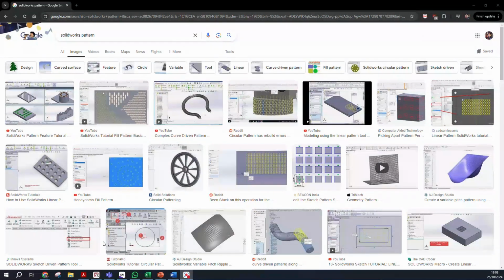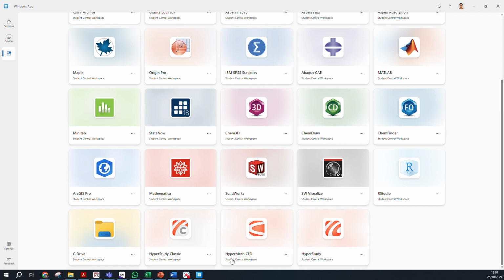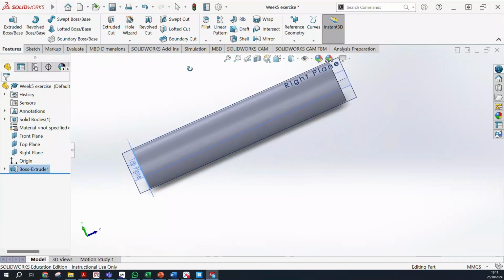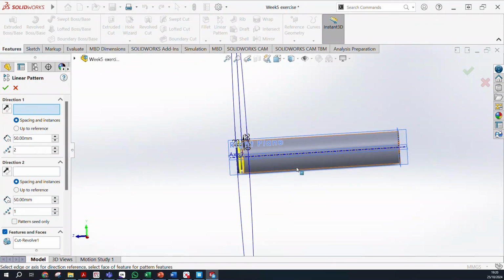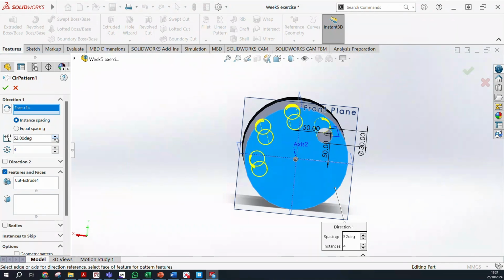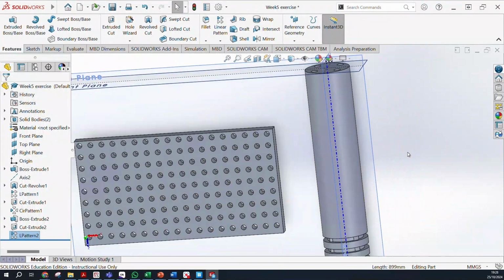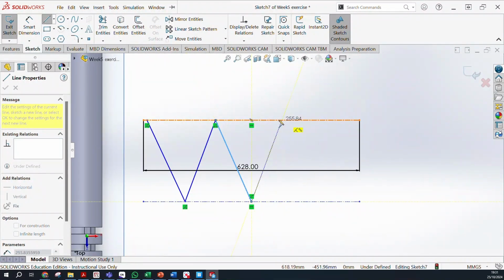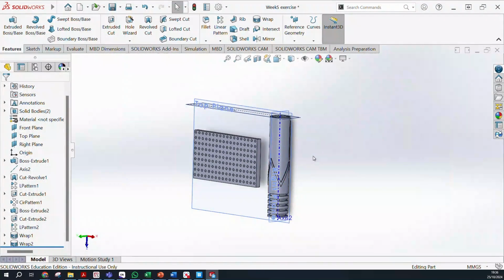Solidworks: Revolve cut, Wrap, Centeral reference axis, Pattern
In this tutorial, we’ll explore more advanced SolidWorks features, including:
🔄 Revolve Cut
🌀 Wrap
🔳 Central Reference Axis
🔄 Pattern (Linear, Circular, Multiple Directions)
Learn how to make precise cuts, use reference axes, and create patterned features in your designs. 💡
Handle: @muzumilanwar